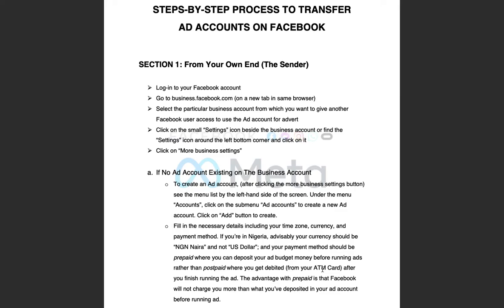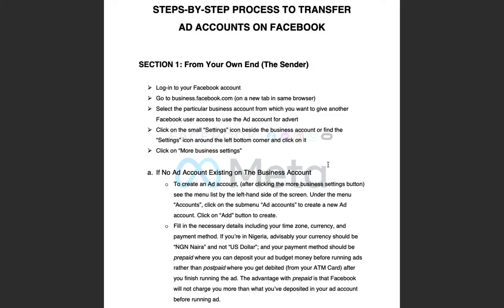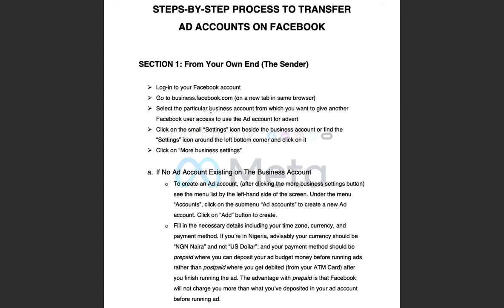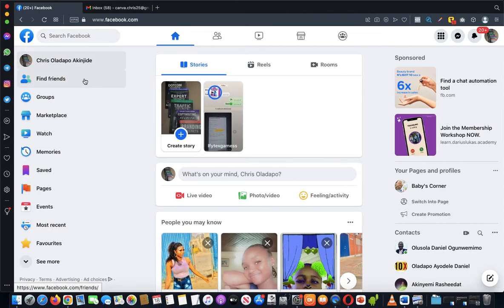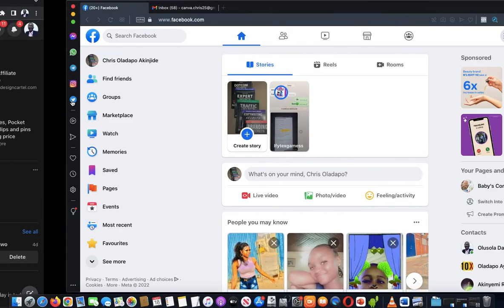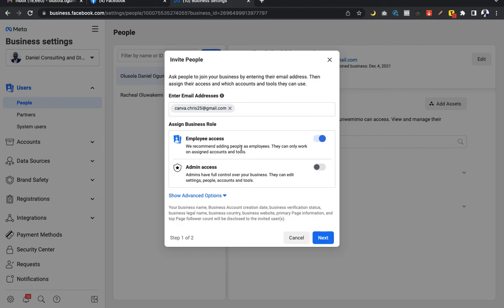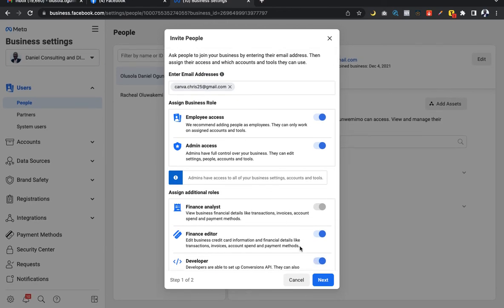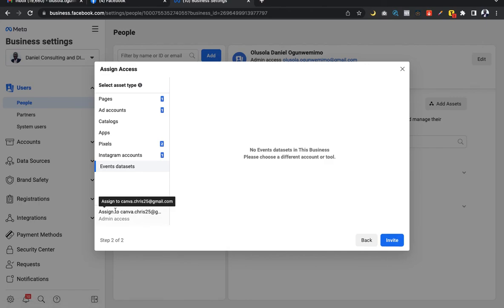How to Transfer Your Personal Facebook Ad Account and Pixel